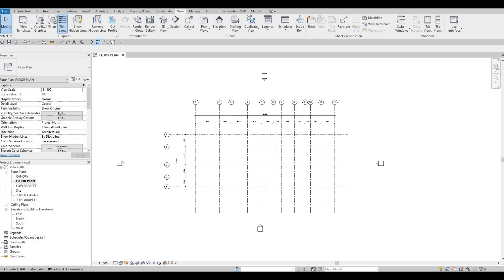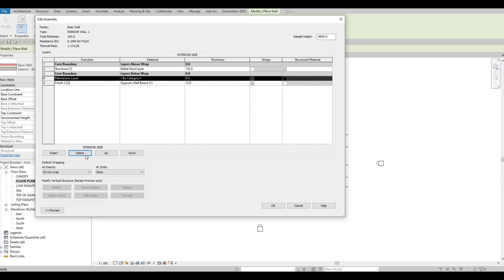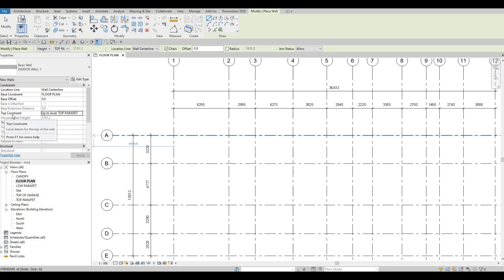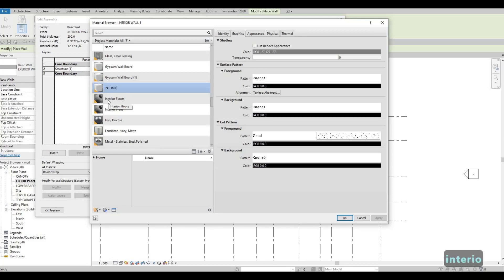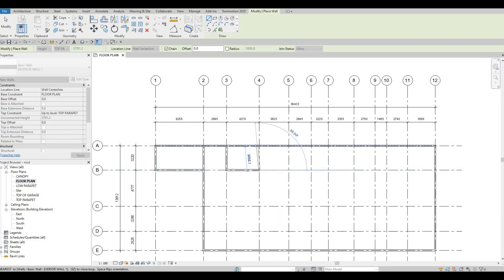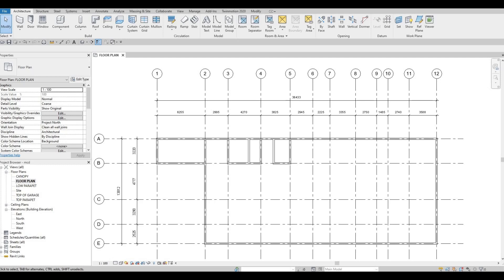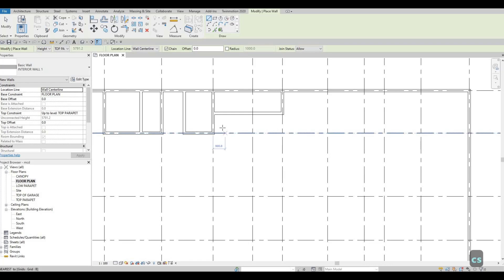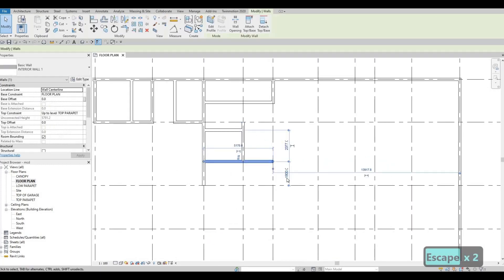McDonald's Restaurant | Part 2 | Complete Step By Step Project | Revit and Twinmotion Tutorial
McDonald's Fast Food Restaurant Part 2